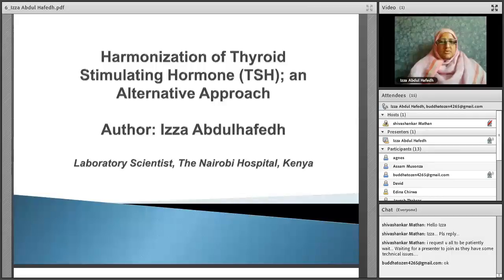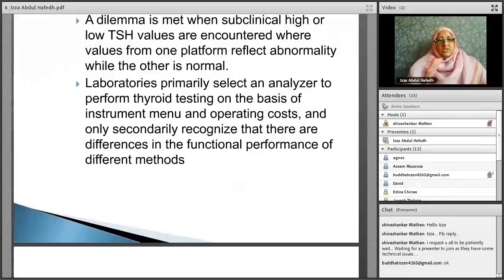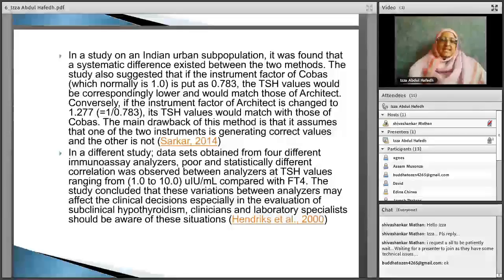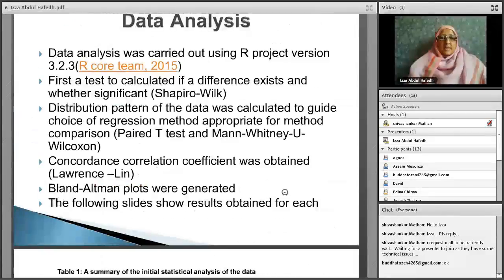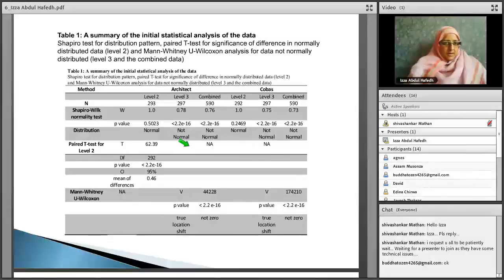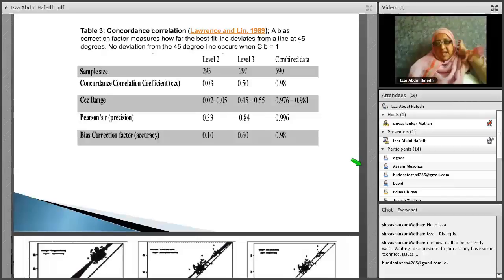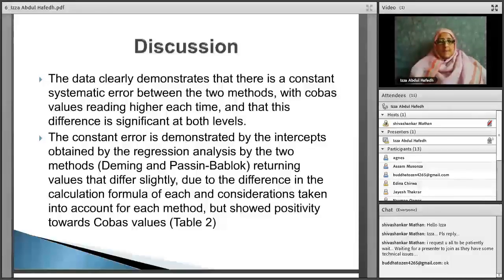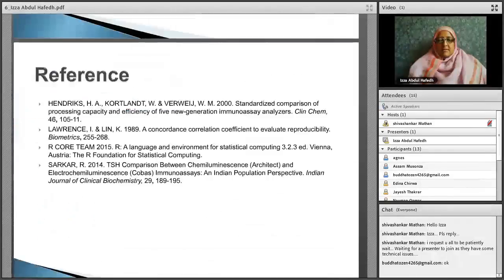Mrs. Izza Abdul Hafedh, Kenya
An presentation in the 3rd International e-Conference 2016, held on 21st Nov 2016 to 24th Nov 2016 on the topic “Harmonization of Thyroid Stimulating Hormone; an Alternative Approach” – Health Science